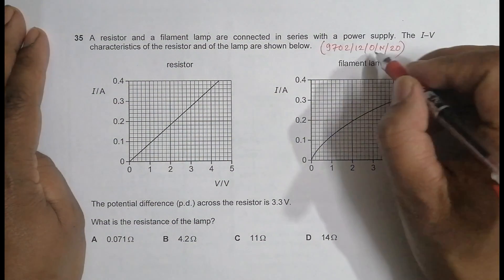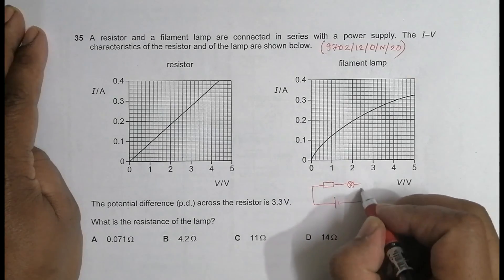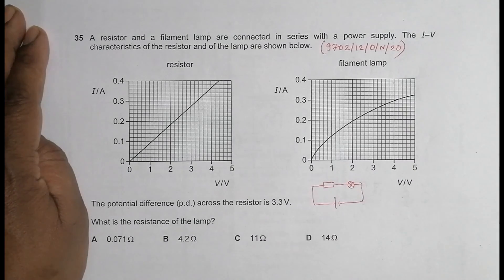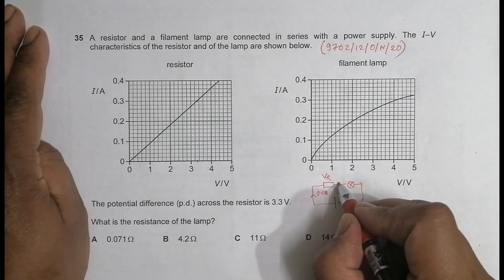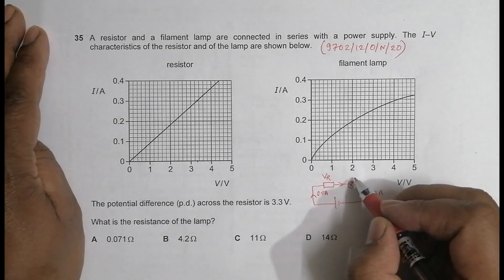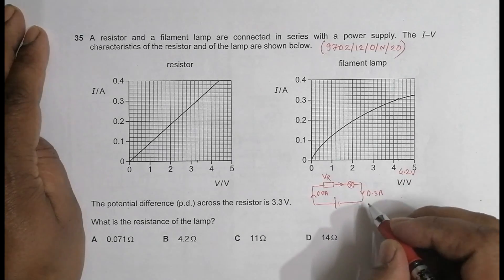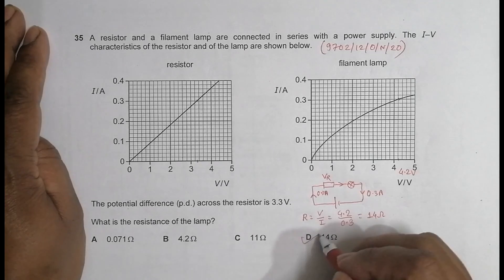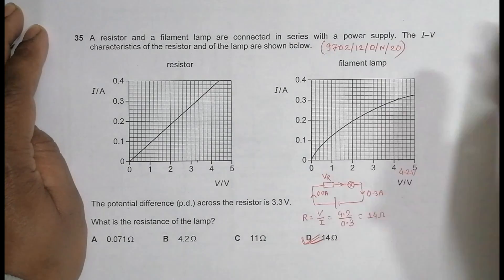2020 CAIE AS & A level October November Physics Paper 12 Q N 35 (9702/12/O/N/20) by Sajit C Shakya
2020 CAIE AS & A level October November Physics Paper 12 Q. No. 35 (9702/12/O/N/20) by Sajit Chandra Shakya from Nepal

A resistor and a filament lamp are connected in series with a power supply. The I–V characteristics of the resistor and of the lamp are shown below.

The potential difference (p.d.) across the resistor is 3.3 V.

What is the resistance of the lamp?